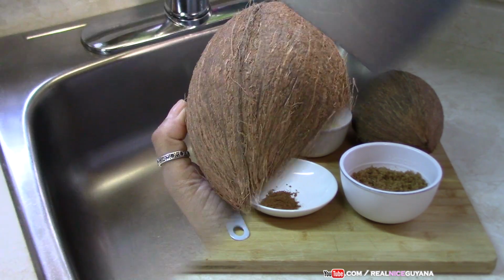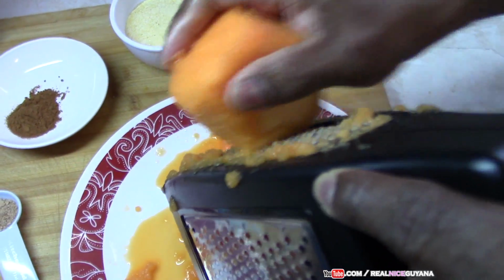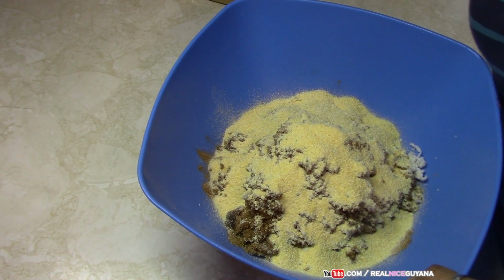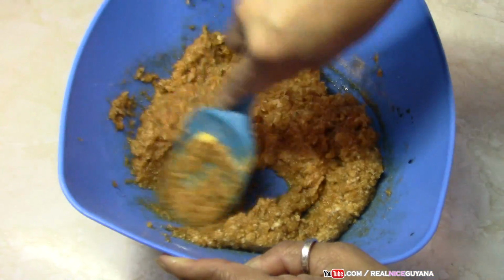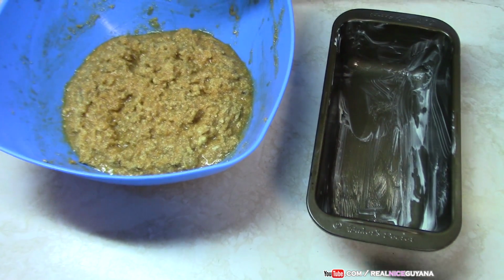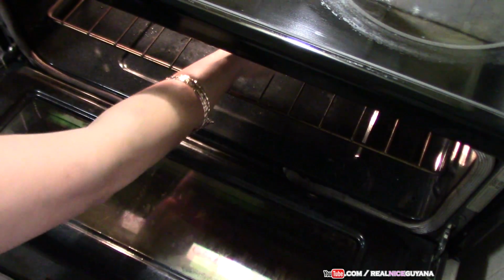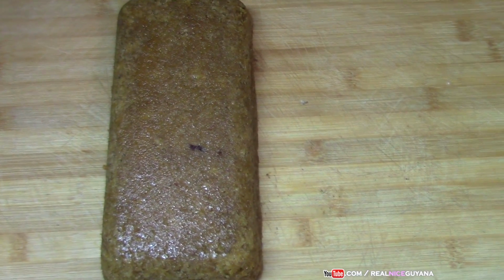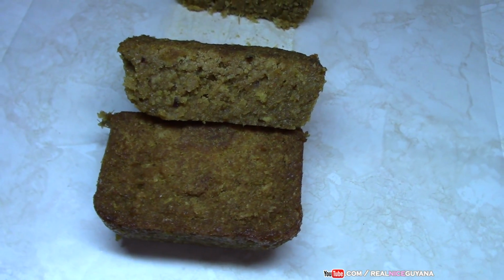Pumpkin Pone Recipe Video, step by step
Ingredients.
1 1/2 cup grated Pumpkin
1 cup grated coconut
1/2 cup cornmeal
1/4 cup butter
3/4 cup sugar
1 tbsp. cinnamon powder
1/2 tbsp allspice
3/4 tsp. nutmeg
1 tbsp. vanilla essence
1/4 tsp. salt

BAKE at 350 F for 50 mins to 1 hr